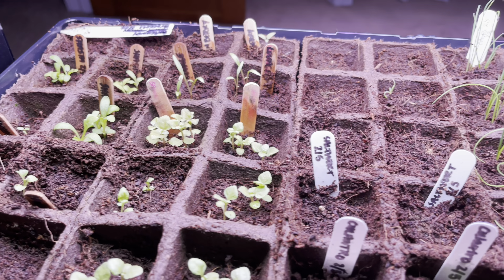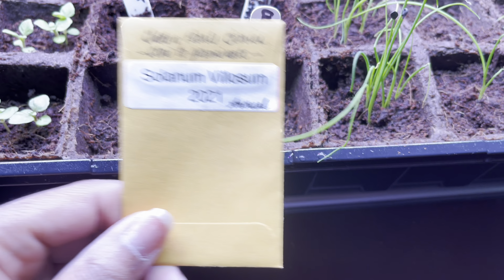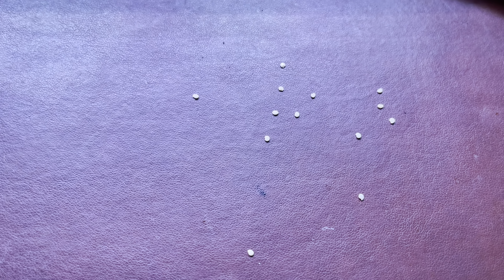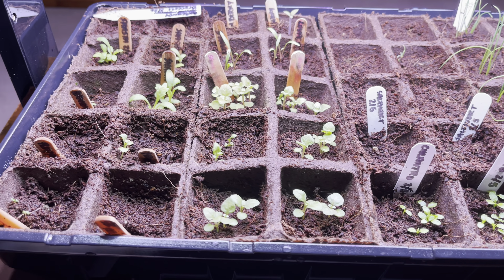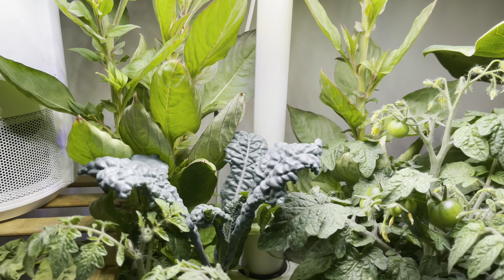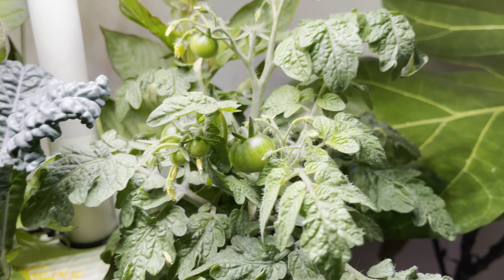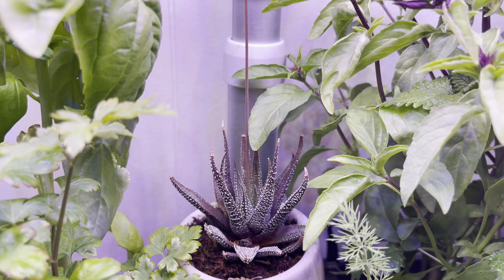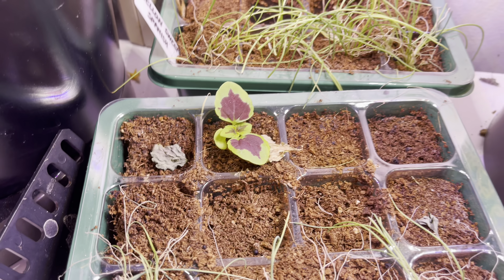Seedlings Update | Tinctures | Seed Starting | MYSTERY SEEDS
Send me a letter or some other Snail Mail:
520 S. Main Street
Suite 2511-RO